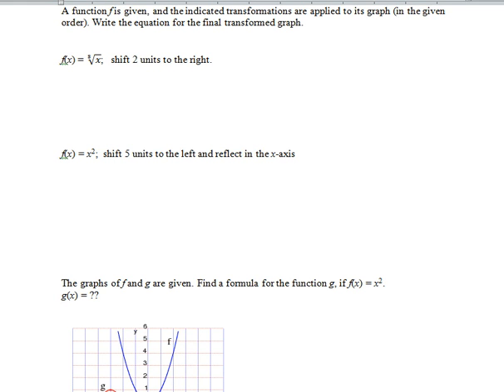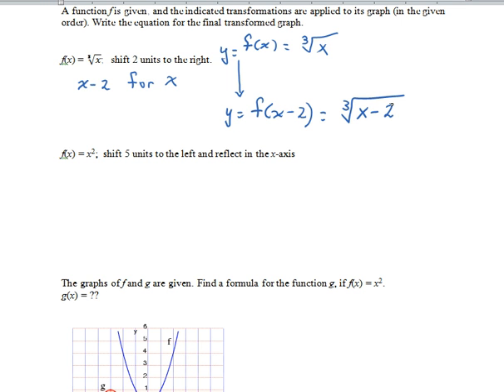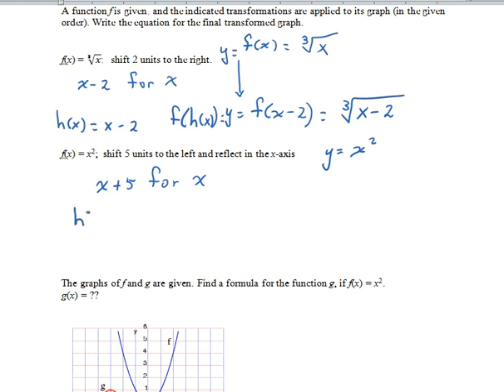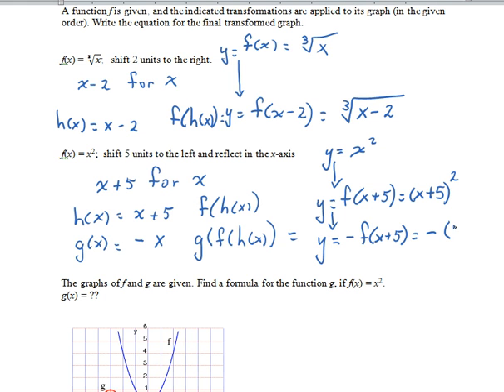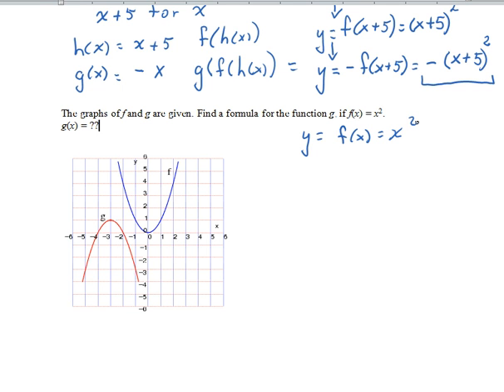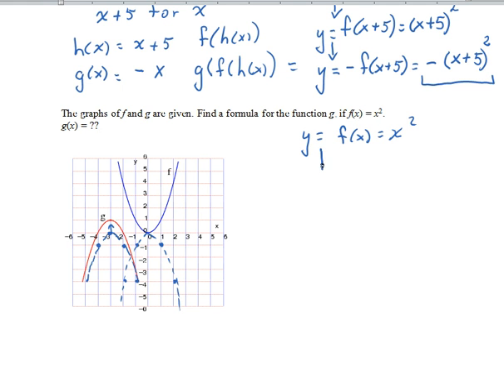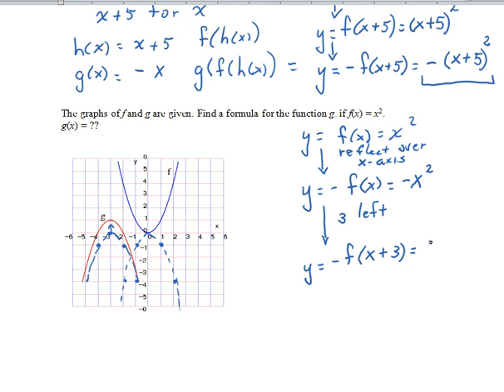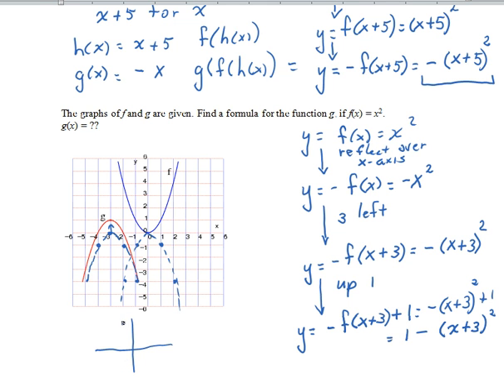Transformations Verbal and Graphical to Algebraic